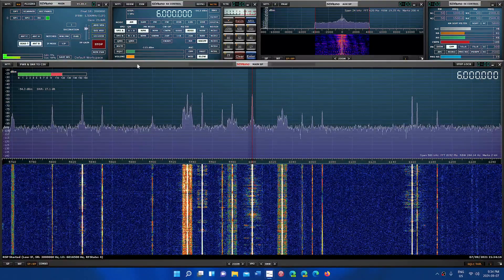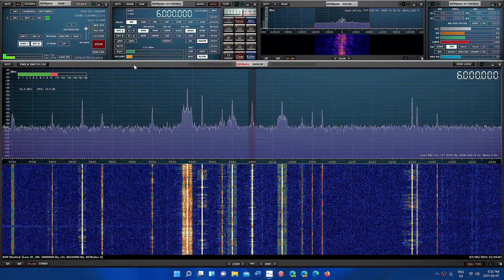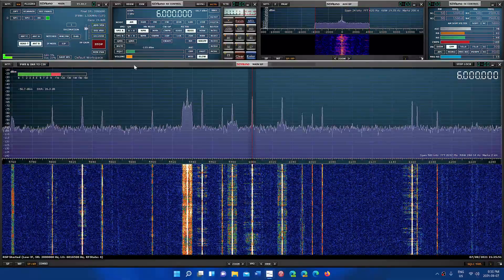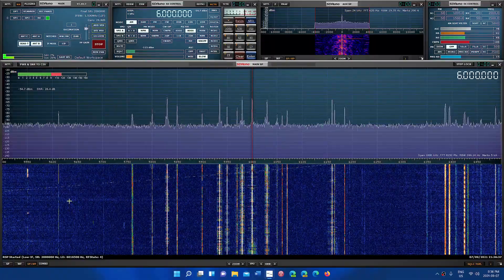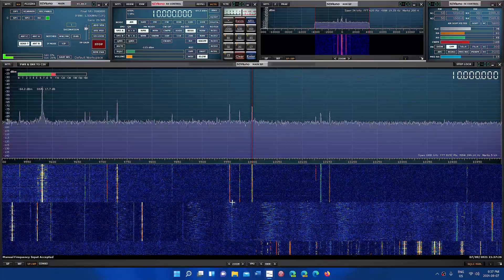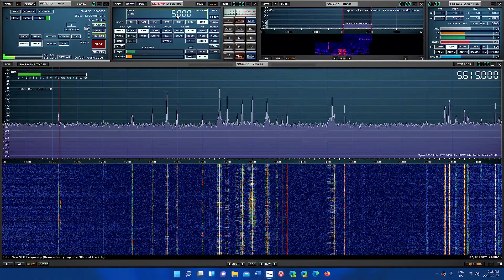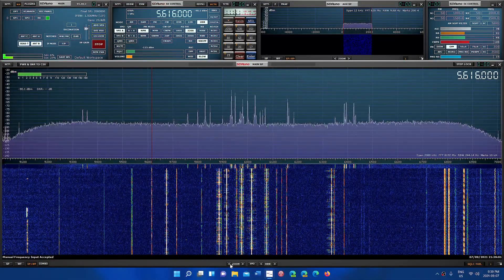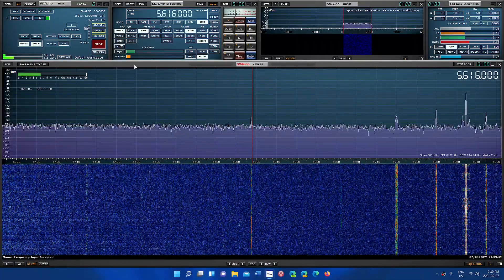Why I love using SDR Software defined receivers and what I find interesting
The visual aspect of the radio listening experience is what makes it attractive to me.